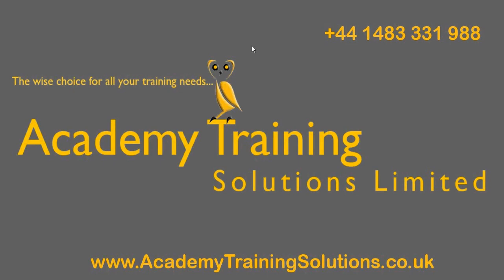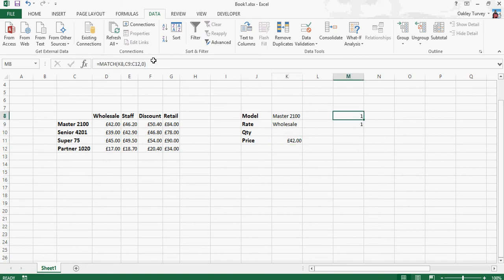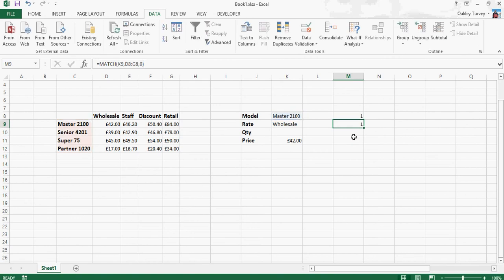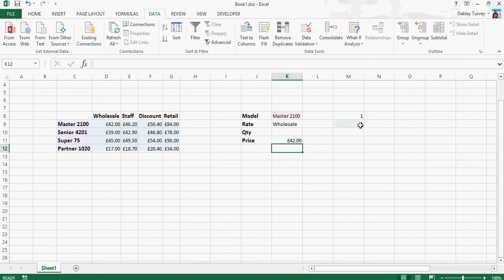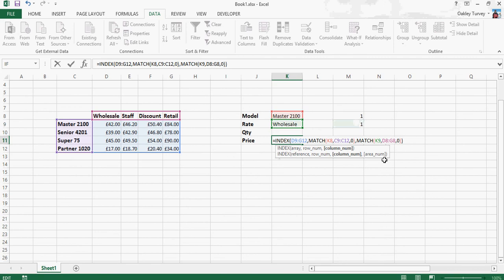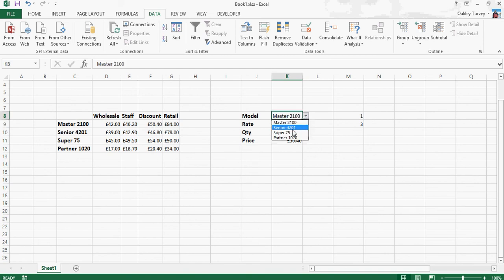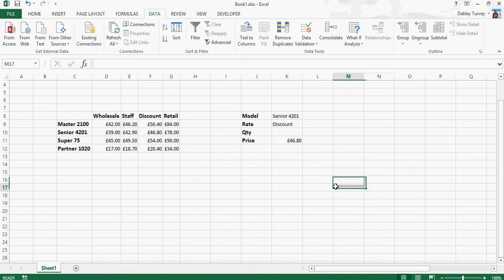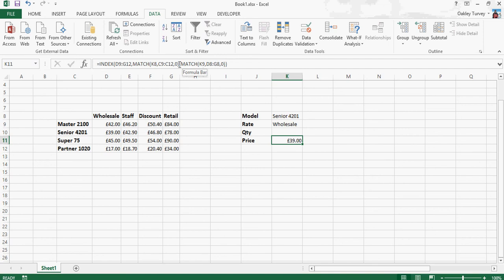Nested MATCH in INDEX function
Nesting MATCH functions in the INDEX function in Excel